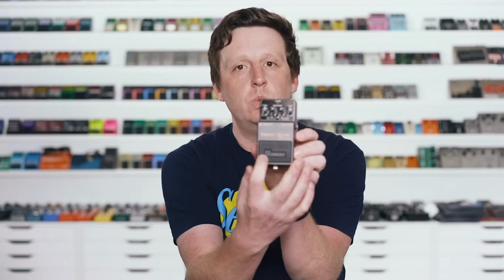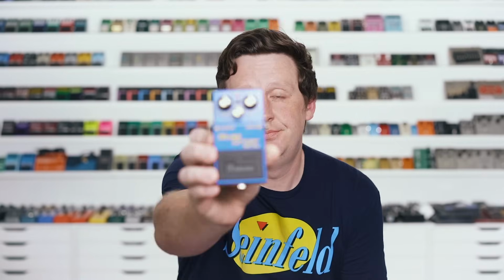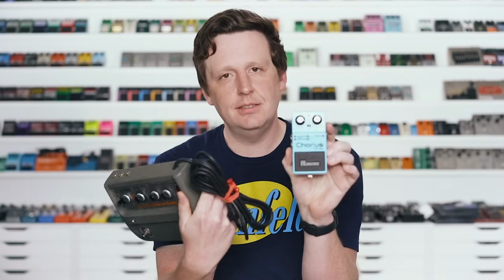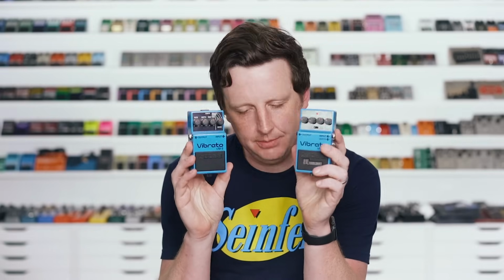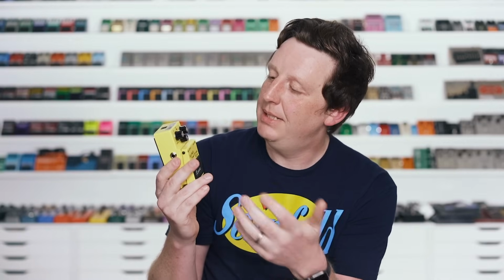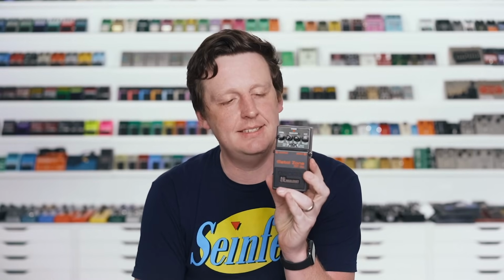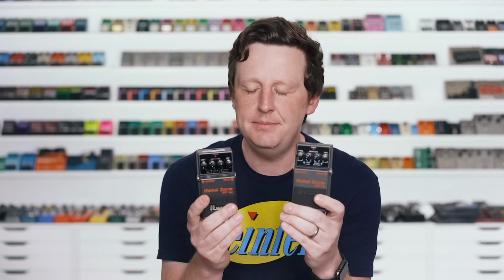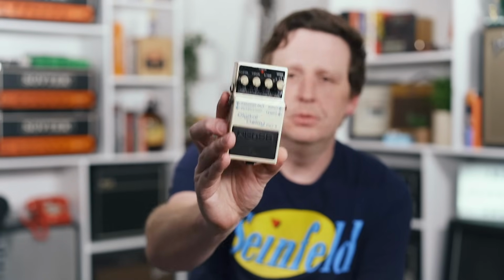Everything BOSS Waza Craft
Today I explore the differences in the original Boss pedals from their new Waza Craft counterparts and we get to hear them in side by side comparisons. Boss knows their stuff and they have done some excellent additions to some of their most beloved pedals. In the comments below vote on what pedal you would like Boss to give the Waza Craft treatment next! Also go listen to Bob Dylan's "Time Out Of Mind" and tell me what you think about it!

Gear in this episode:
0:54 Boss Waza Craft Tube Amp Expander
1:28 JHS Pedals Switchback
1:38 JHS Pedals Red Remote
1:51 Boss TU-2
1:51 Boss TU-3W Waza Craft
2:40 Boss BD-2
2:42 Boss BD-2W Waza Craft
5:07 Boss CE-2
5:17 Boss CE-2W Waza Craft
5:27 Boss CE-1
7:00 Boss DM-2
7:00 Boss DM-2W Waza Craft
9:38 Boss VB-2
9:40 Boss VB-2W Waza Craft
11:22 Boss SD-1
11:33 Boss SD-1W Waza Craft
13:06 Boss DC-2
13:08 Boss DC-2W Waza Craft
15:05 Boss MT-2
15:08 Boss MT-2W Waza Craft

Record Time:
Bob Dylan - Time Out Of Mind

Josh’s record player is by U-Turn Audio: